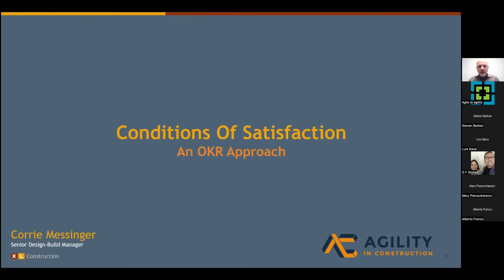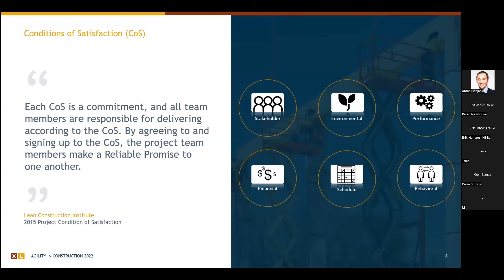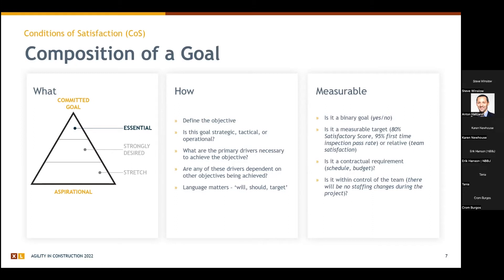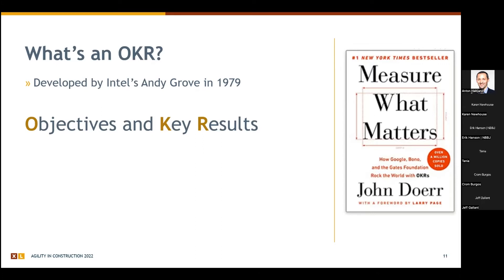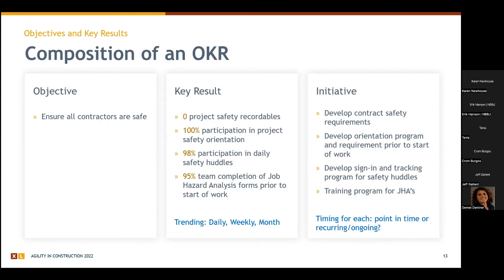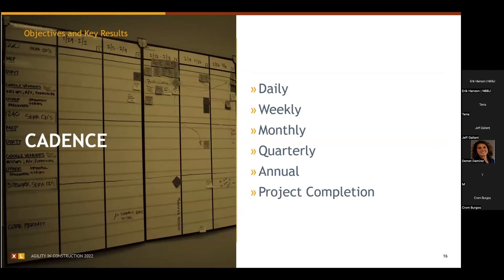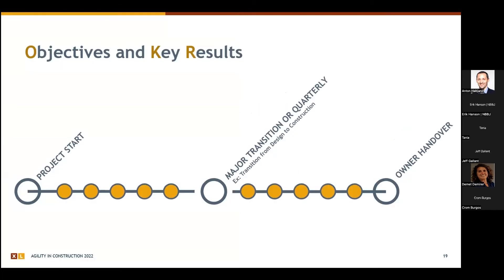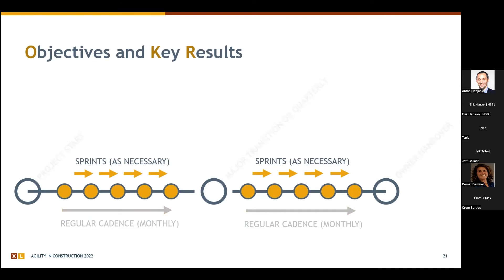Conditions of Satisfaction: An OKR Approach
Developing a Project’s Conditions of Satisfaction and goal setting through OKR methodology.
Description: The core of goal setting for any project, developing a project’s Conditions of Satisfaction can be a somewhat intimidating and unstructured process that can leave the client and team frustrated. By leveraging an OKR approach, measurable and trackable goals can be developed and monitored throughout the duration, helping you lead to more surety of meeting the client’s aspirations.